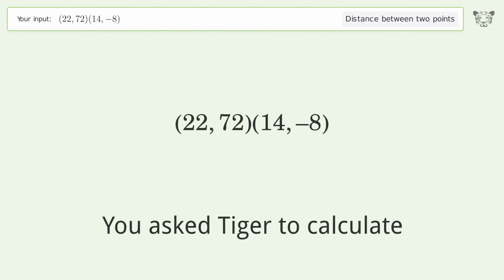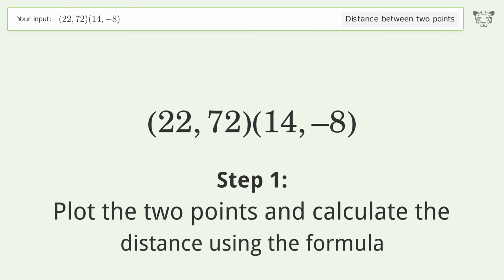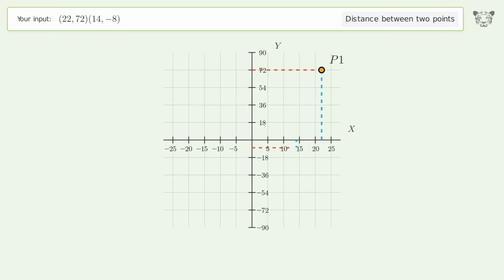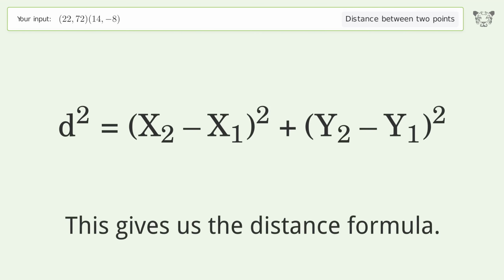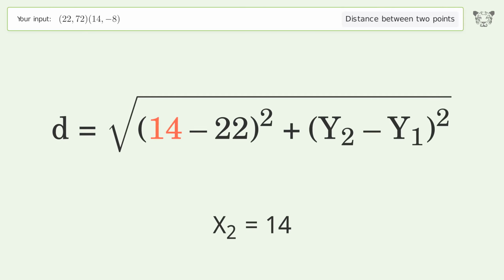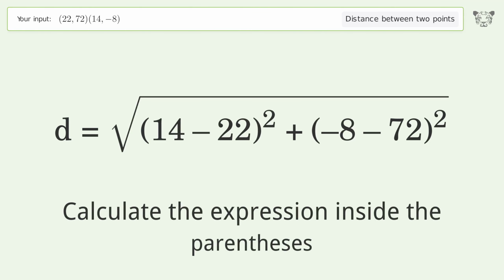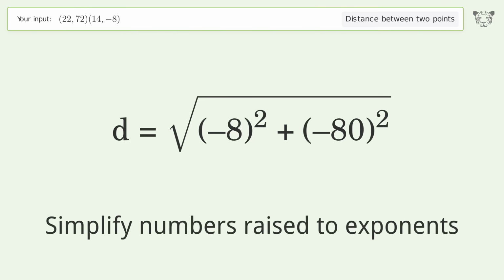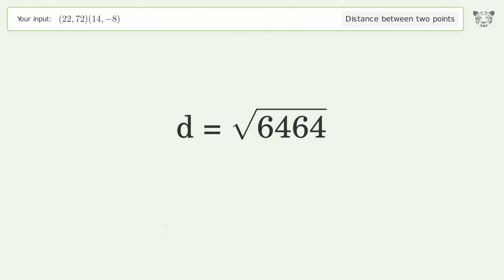Find the distance between two points p1 (22,72) and p2 (14,-8): Step-by-Step Video Solution